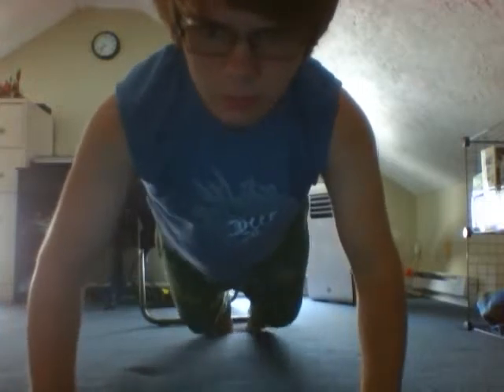TRICEP WORKOUT!!!!!!!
Hope you guys enjoy the video and always Stay Positive!:)
If you haven't already followed me on
Musically: shawn2214
Live.Me: shawnthecreativeone
Go follow!